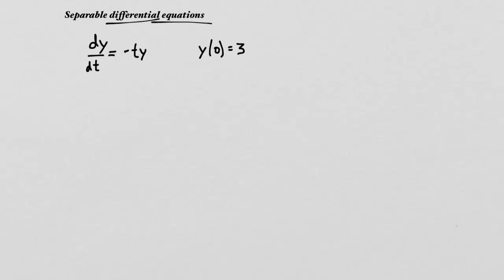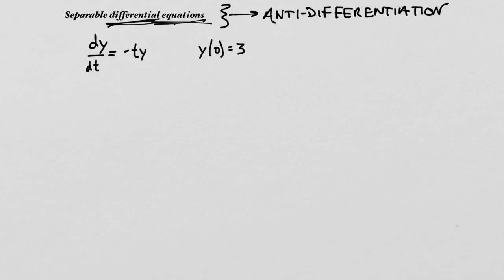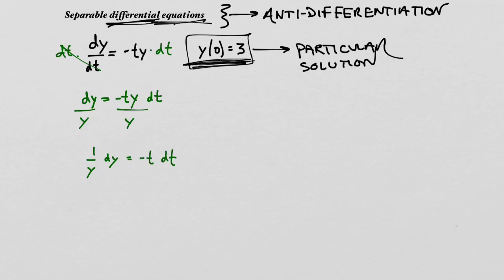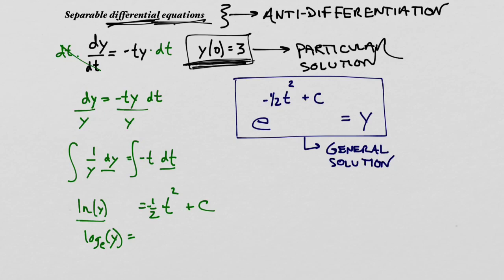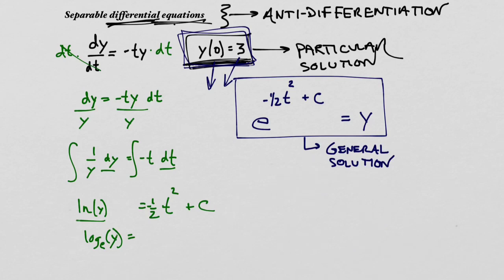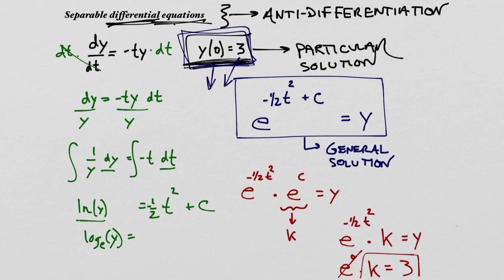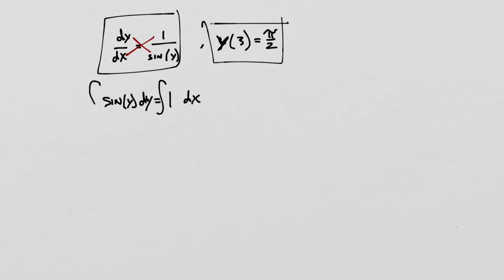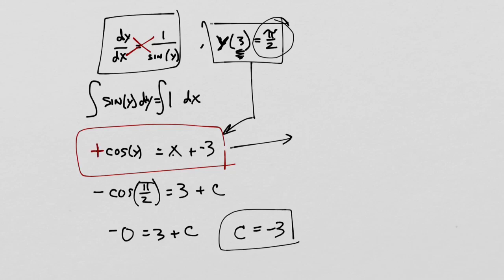Separable differential equations